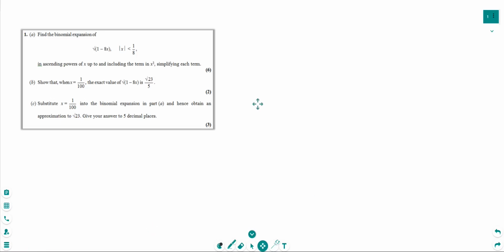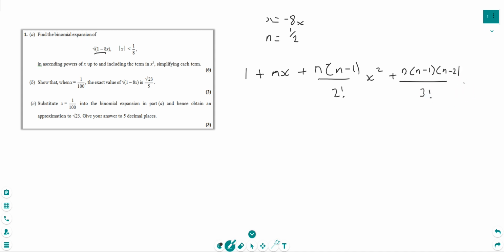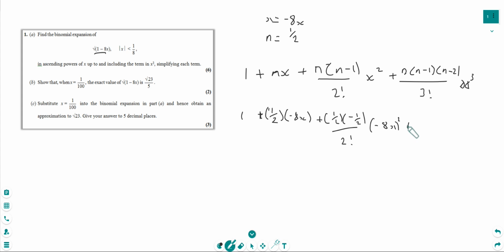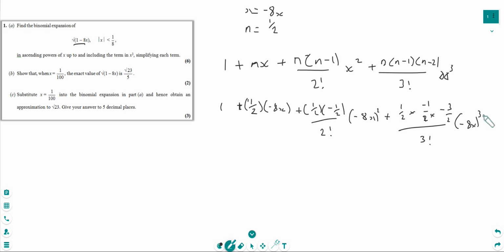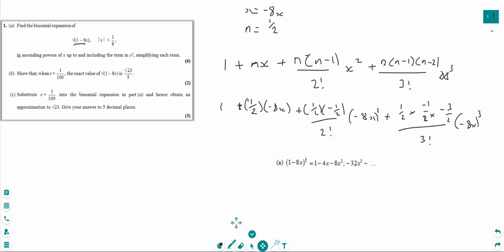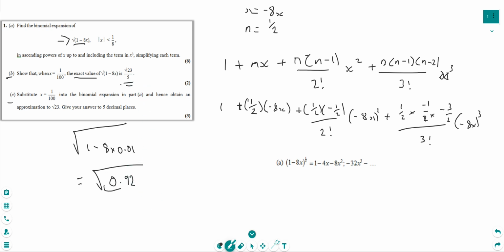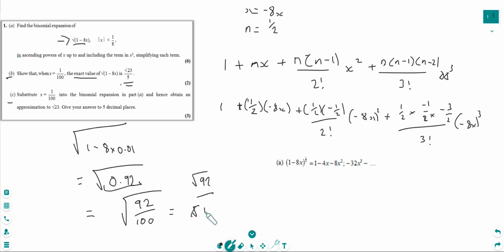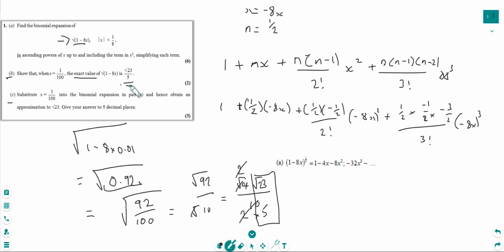4A Harder Test Your Understanding 1